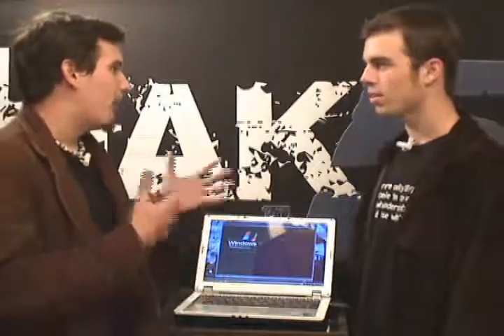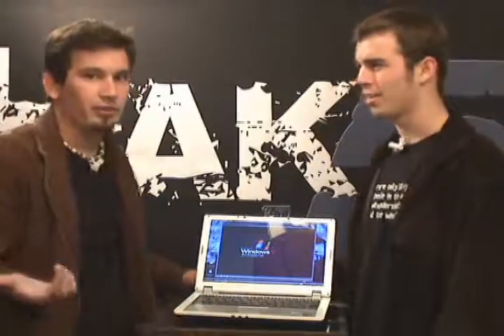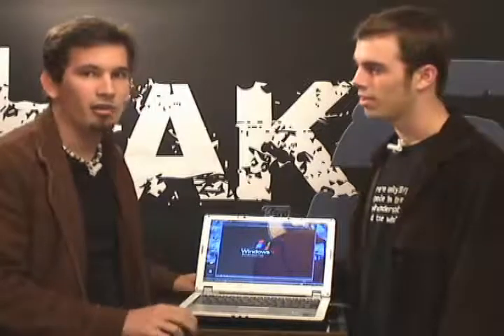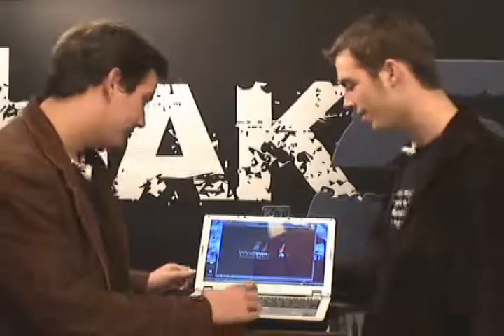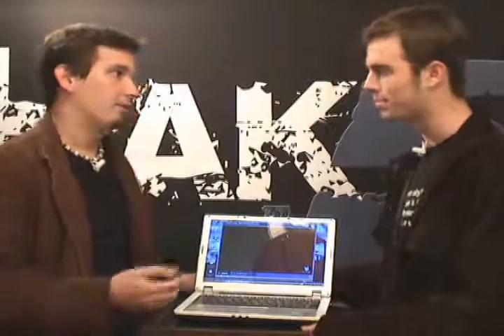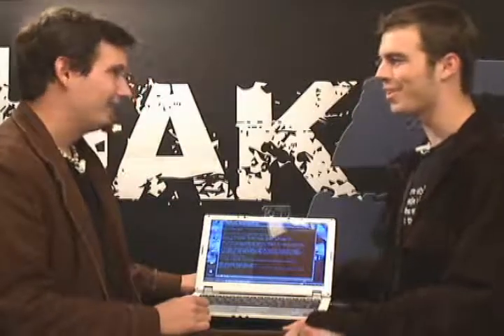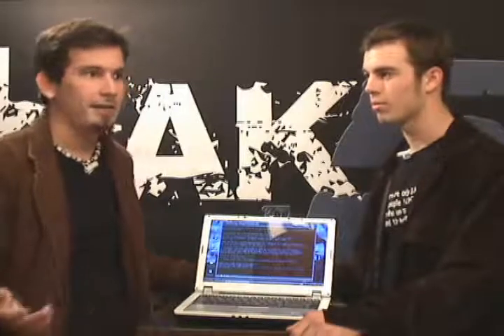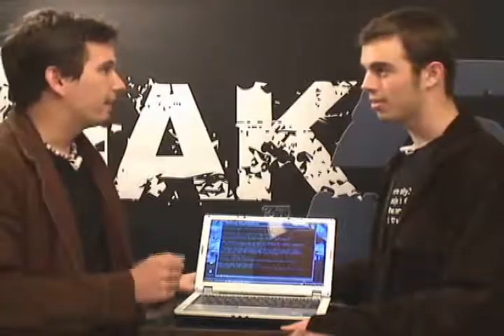sand boxing virtual machine